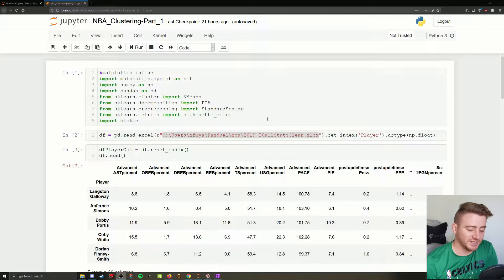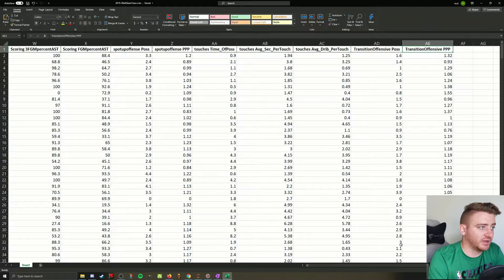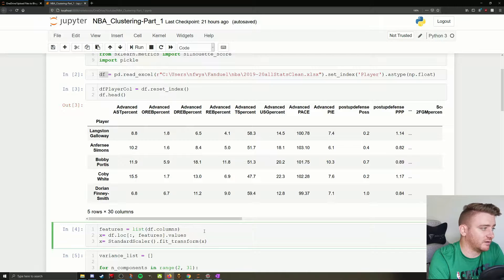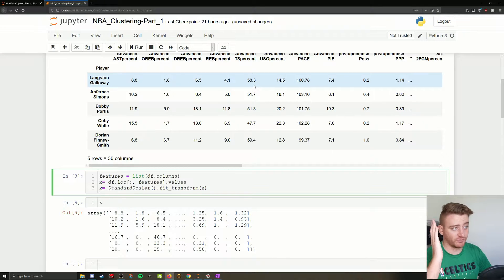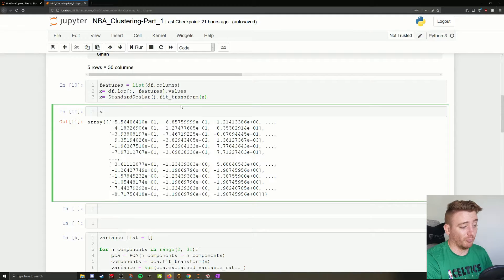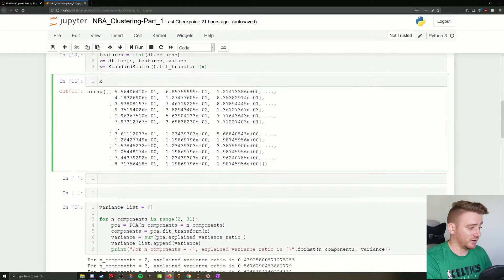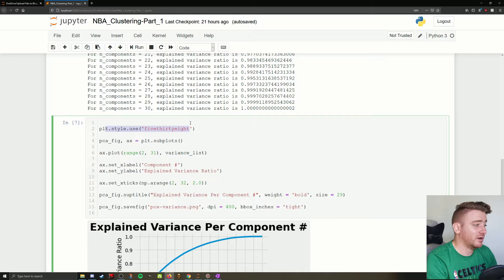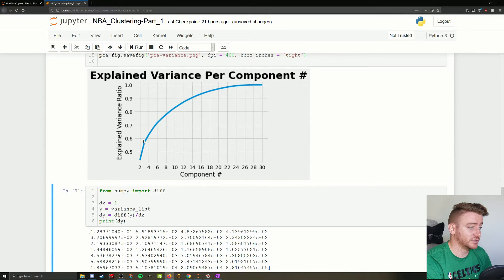Identifying NBA Player Archetypes Using KMeans Clustering - Part One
Hey everyone welcome back! Today we are going to be utilizing and expanding  upon the basics of K-Means clustering to identify player groupings based on playstyle.

As usual, a written tutorial can be found on my blog along with downloadable files for both the excel dataset and the jupyter notebook file.

Chapters:
0:00 Introduction and Overview
2:30 Import Statements
4:07 Reviewing Dataset in Excel
7:00 Creating and Scaling Feature Dataset
11:50 Begin Principal Component Analysis
15:00 Review Explained Variance Ratios
16:21 Graph Explained Variance per Components
18:10 Calculate Rate of Change of Curve
19:10 Plotting Rates of Change
19:46 Identifying Optimal Number of Components

This is a pretty big topic so we are going to break into two parts for easier consumption. The overall process is going to be as follows:

1. Part One
1.1 Acquire Data -- Dataset is provided for repeatability purposes on my blog.
1.2 Import data into pandas dataframe
1.3 Create 'features' dataframe for data to use in ML processes.
1.4 Standardize data by feature for uniformity
1.5 Perform Principal Component Analysis (PCA)
1.5.1 Dimension Reduction for more efficient analysis
1.5.2 Define how many components to reduce to.

2. Part Two
2.1 Identify the optimal number of clusters
2.1.1 Use Silhouette method
2.2 Run K-Means algorithm to create clusters
2.3 Review Clusters
2.3.1 Rinse and repeat with varying data to get optimal results

Solace Bands -- Need an Apple Watch band? Check out Solace bands.

Club EarlyBird -- I don't know about you, but I often times have trouble getting out of bed in the morning, and also staying asleep at night. Talk about a Lose-Lose. Until I found and tried this Earlybird concoction. In the morning it's some of the cleanest caffeine/energy I've ever experienced, and the nightcap keeps me asleep all night and waking up feeling more refreshed than ever.